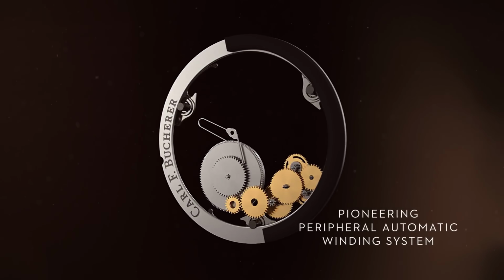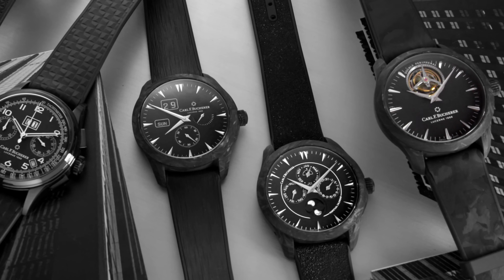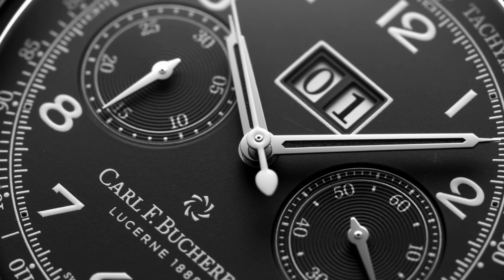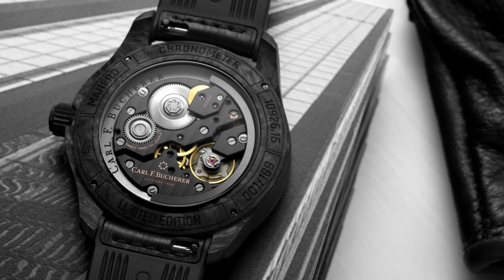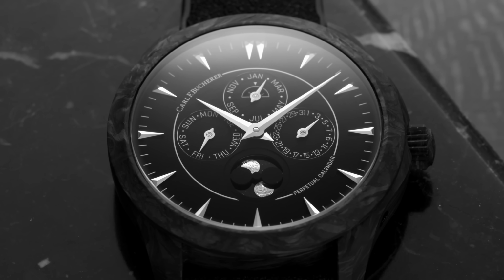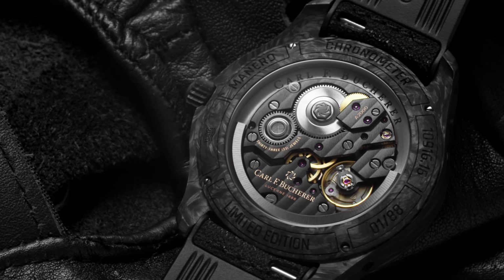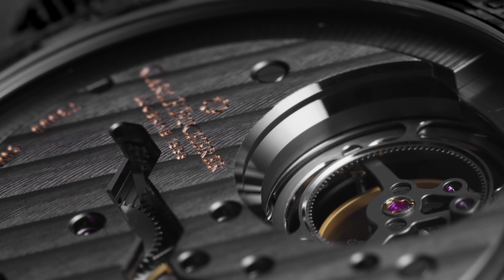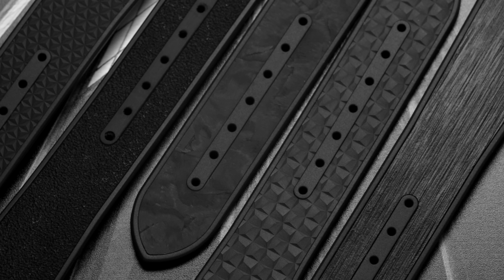5 Automatic Watches That Are BETTER Than Some Others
The Carl F. Bucherer Capsule Collection is their first 2023 release and it's spectacular. A combination of carbons and DLC coated cases and a fully new perpetual calendar.